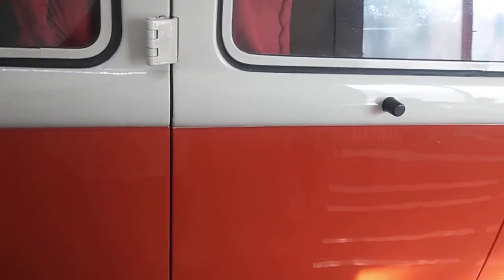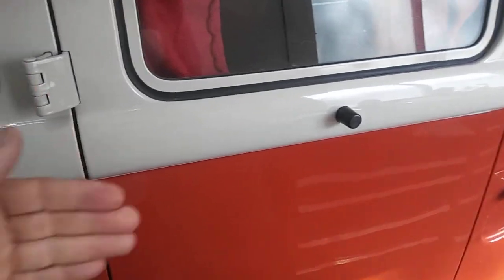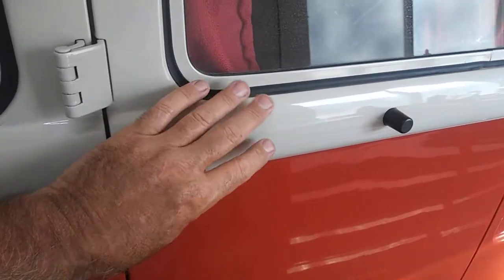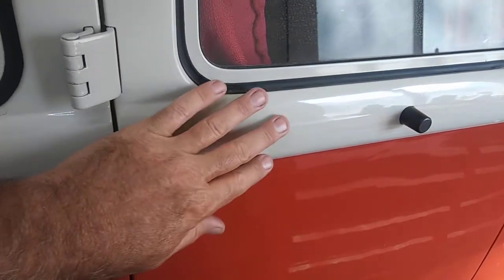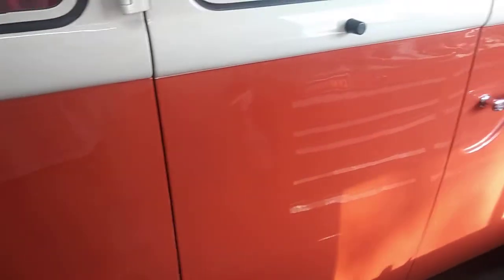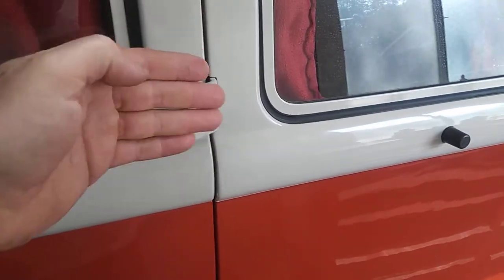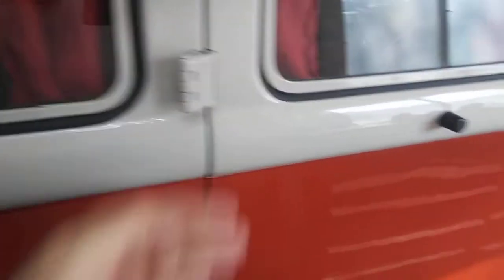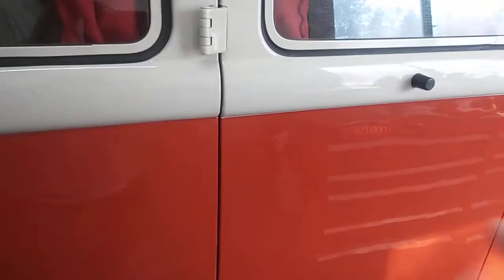How to spray clear coat without getting any orange peal summarization video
- Brands of clear I like

Tamco with recommended reducer.
Matrix 2 to 1 and 4 to 1.
Drew carriage house brand 4 to 1 multiclear
Drew carriage house brand 2 to 1

TE 20 is now legal almost everywhere but check your approval sheets. Smoother finish that the hv30